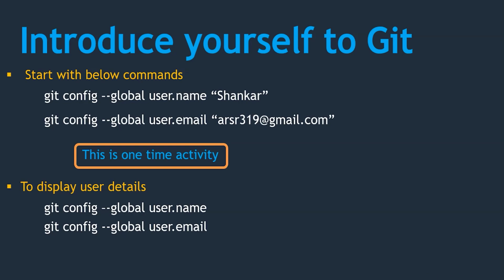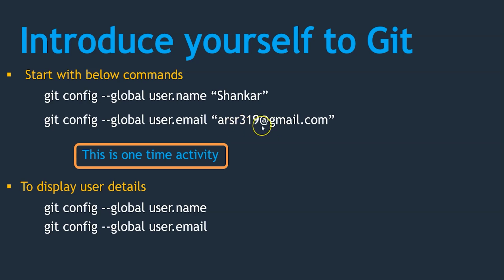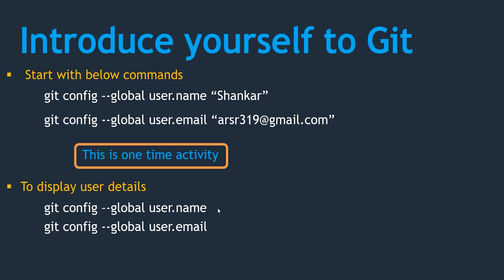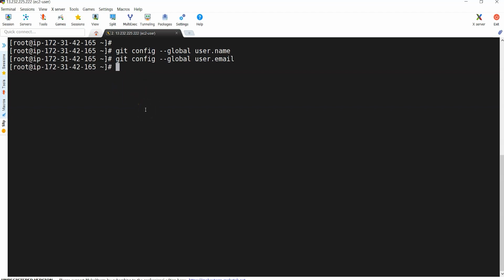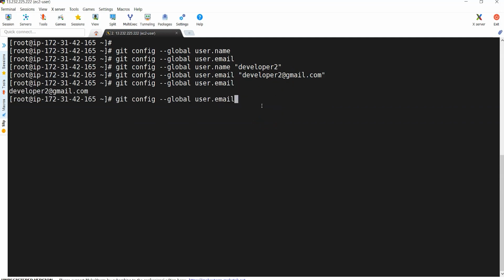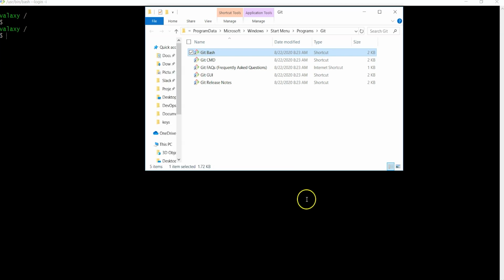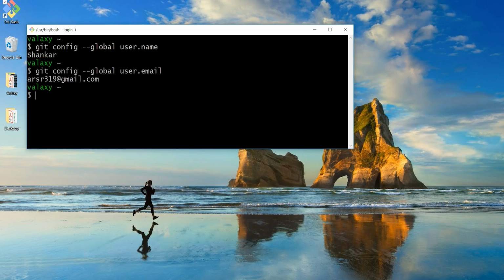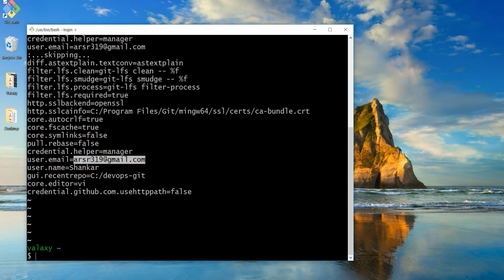Complete DevOps Course || 11. Working with Git Bash